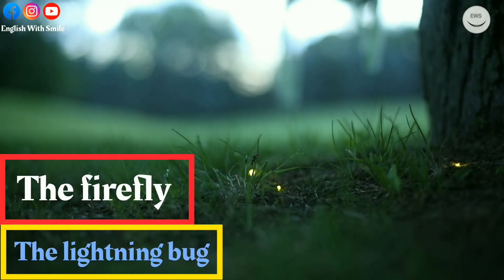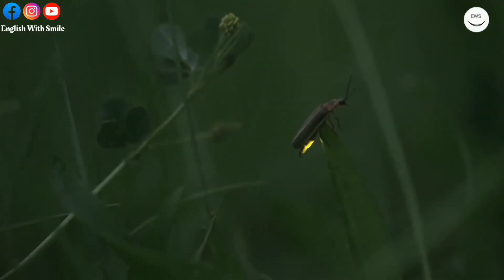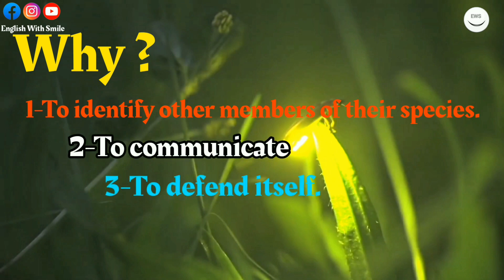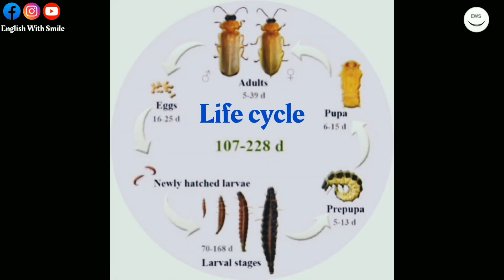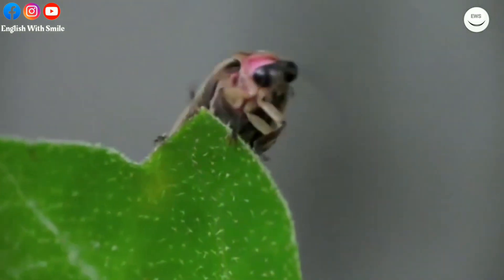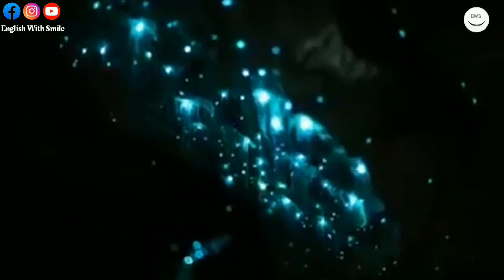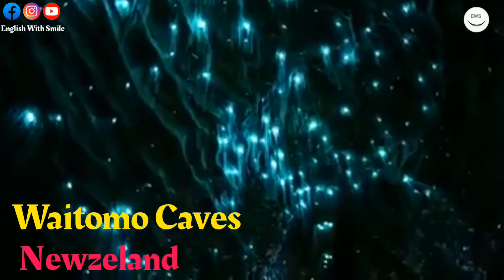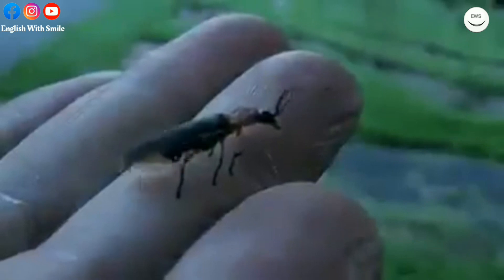الحشرة المضيئة حقيقية وليس خيال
لسلام عليكم ,في هذاالجزء من القناة سنعرض لكم إن شاء الله معلومات عن بعض المخلوقات العجيبة.
الجزء االثاني  يعرض لكم كيف ولماذا تضيء الخنفساء المضيئة .هذا الفيديوا يعرض عدت معلومات عن هذه  الحشرة والشيء الذي يجعلها عجيبة.إنتظروا أجزاء أخرى عن مخلوقات أخرى.

من إعداد قناة طور معرفتك